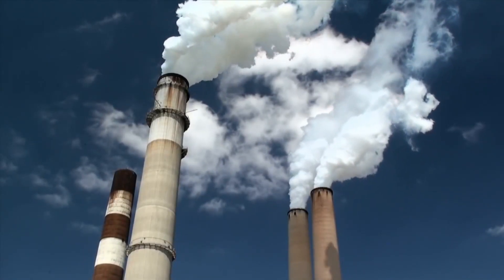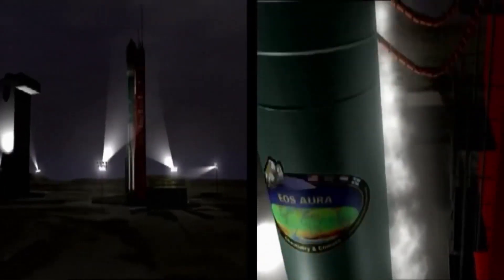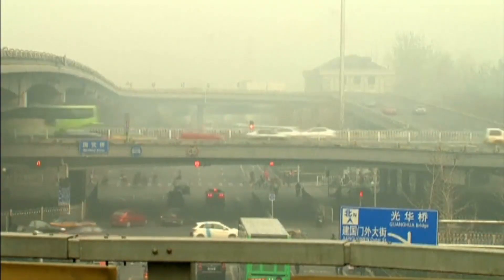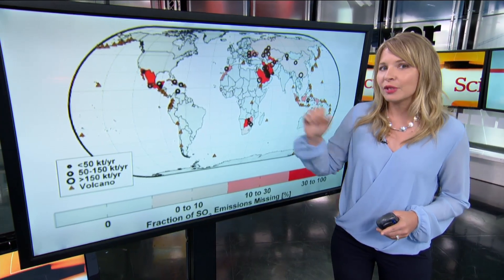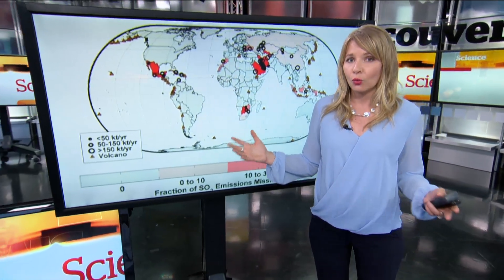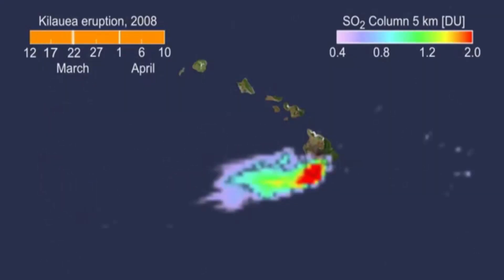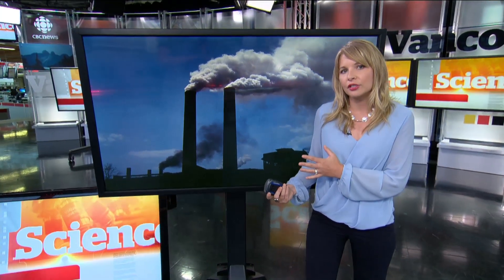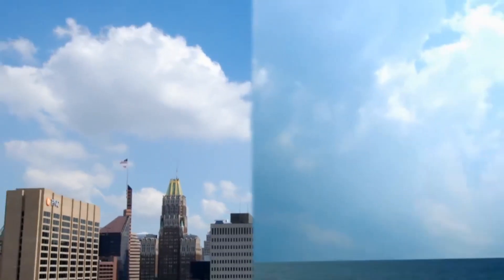Satellites seek out the earths polluters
Johanna Wagstaffe explains how space technology will help us on earth.

Connect with CBC News Online:

Follow CBC News on Twitter
For breaking news on Twitter
Follow CBC News on Google+
Follow CBC News on Instagram